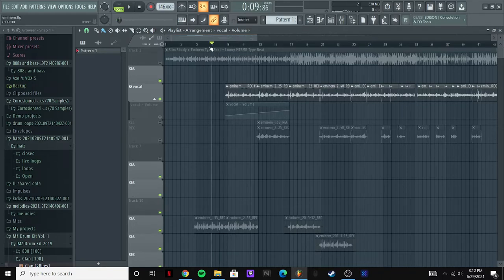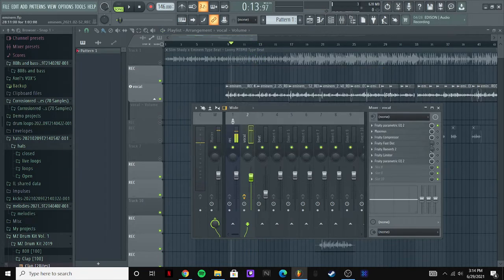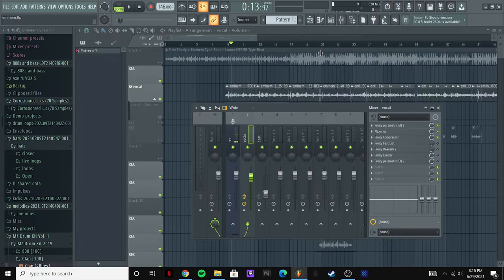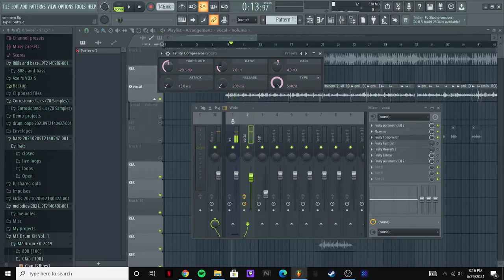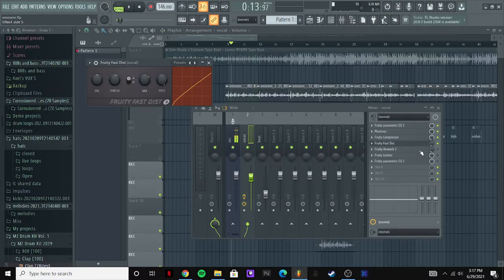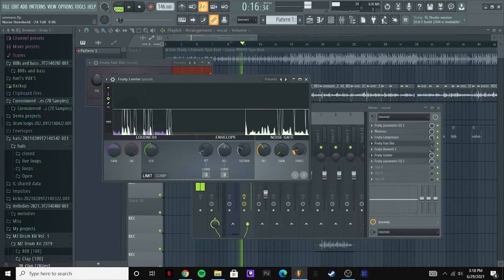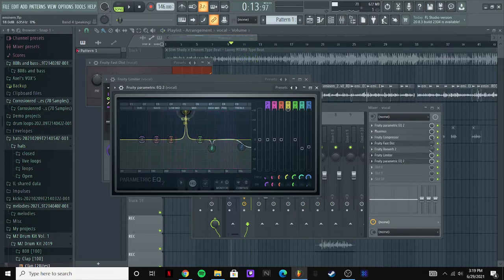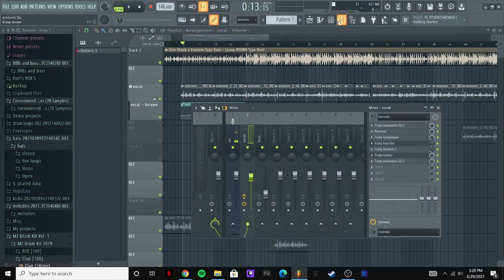How to get SAUCY clean vocal (QUALITY & FREE) | FL Studio 20